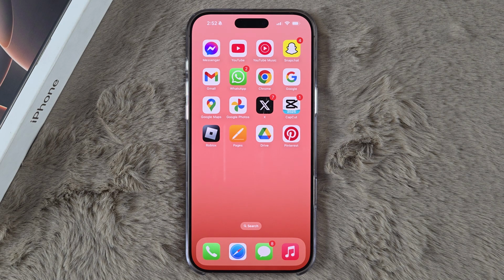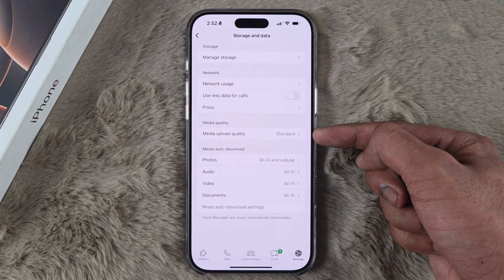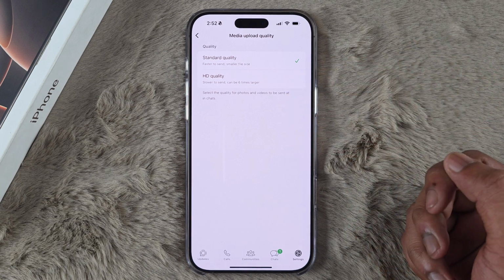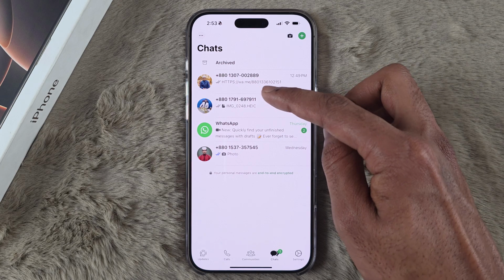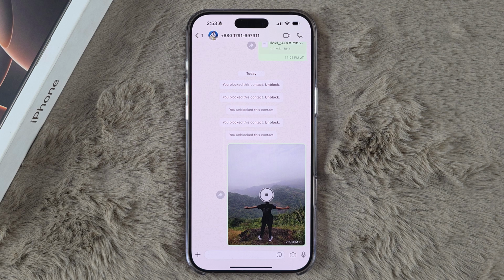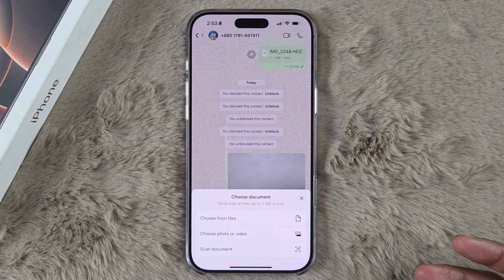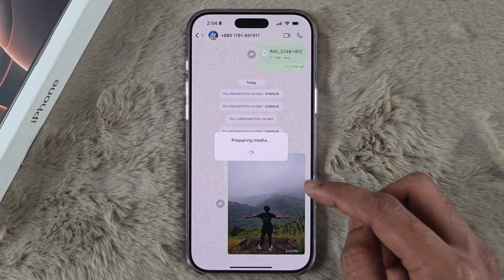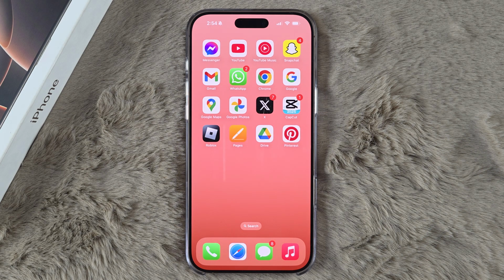How to Send High Quality Photos Via Whatsapp on iPhone - Full Guide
How to Send High Quality Photos Via WhatsApp on iPhone |

Want to send high-quality photos on WhatsApp from your iPhone? Learn how to share crisp, clear images without losing quality in just a few simple steps! Watch this step-by-step tutorial now.